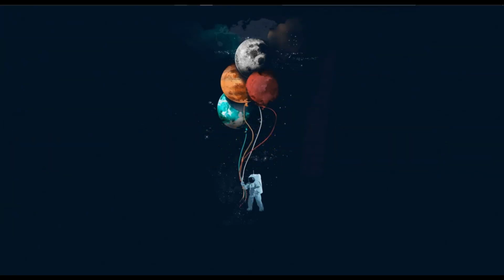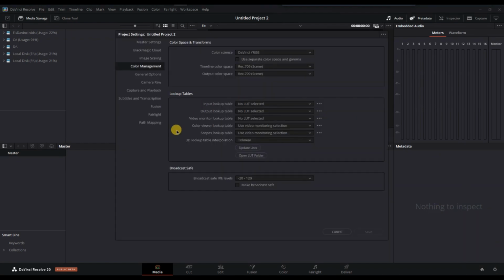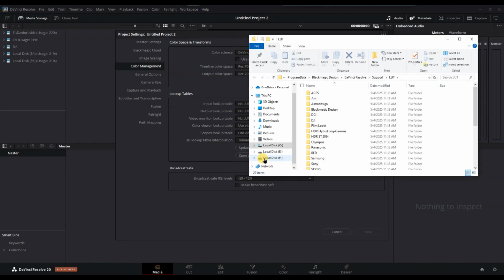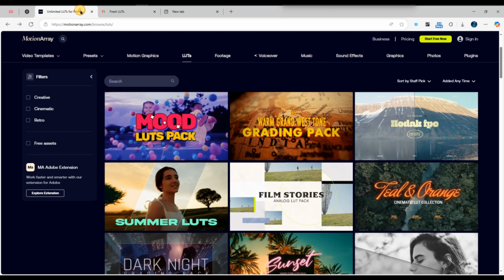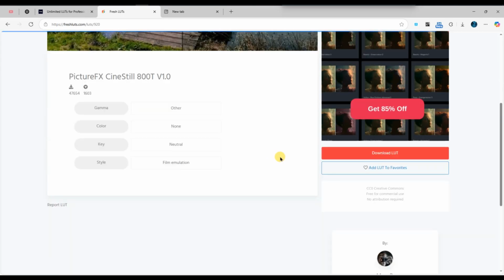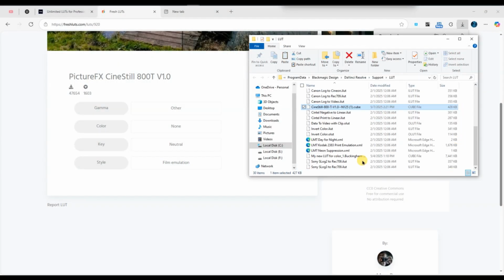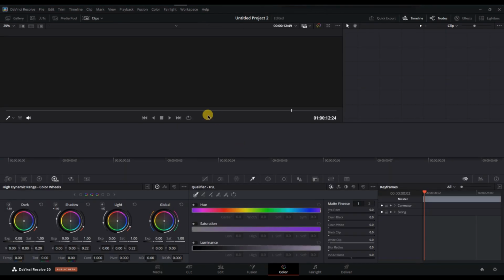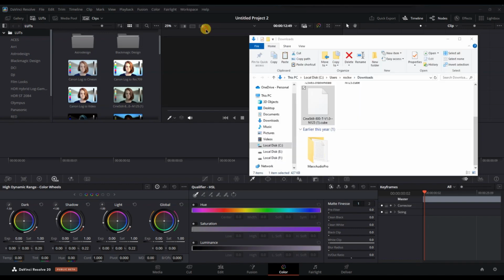How to Download LUTs in DaVinci Resolve 2025?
Want to enhance your color grading skills in DaVinci Resolve? In this easy and step-by-step tutorial, you’ll learn how to download LUTs in DaVinci Resolve and apply them to your videos like a pro. Whether you're a beginner or an experienced video editor, this guide covers everything from finding free LUTs to installing and using them correctly. We’ve included tips on where to find high-quality free LUTs, how to import .CUBE files into DaVinci Resolve, and how to apply them for cinematic effects. By the end of this video, you’ll know how to upgrade your color grading game using LUTs in just a few simple steps.

Got any questions or LUT suggestions? Drop them in the comments, and we’ll be glad to help!